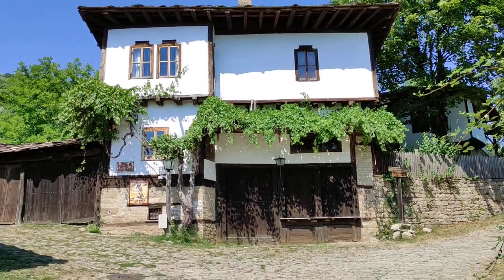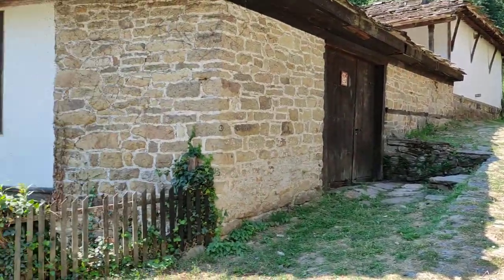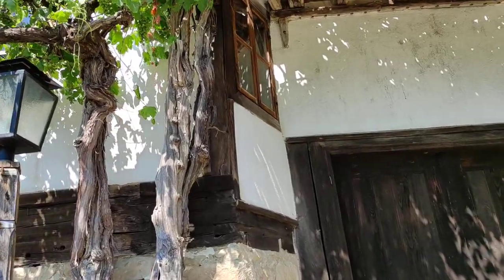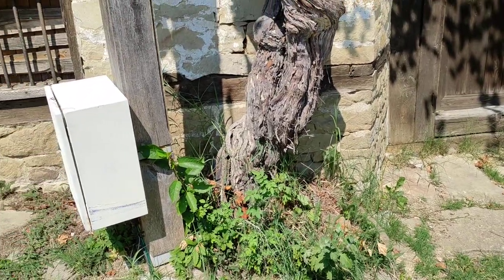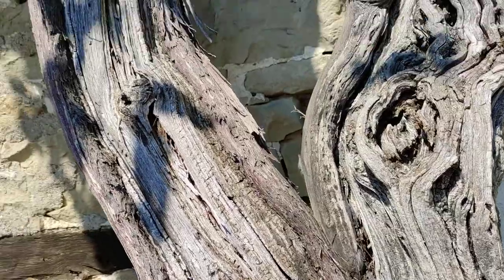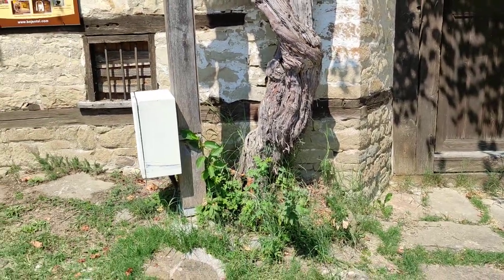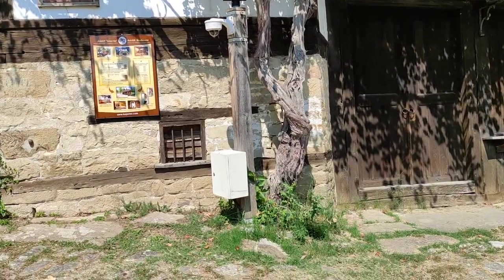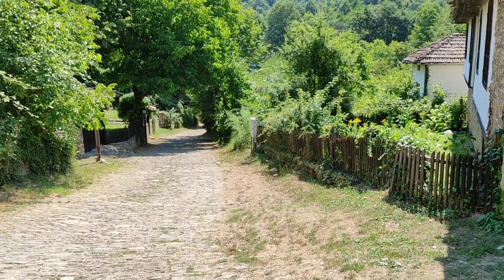Ancient Grapevine in Boshenzite village, Bulgaria